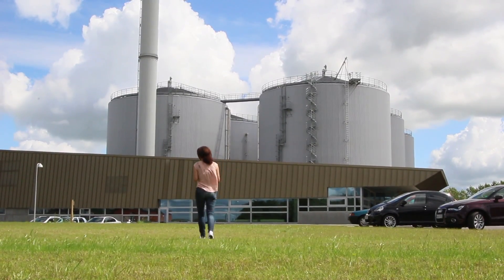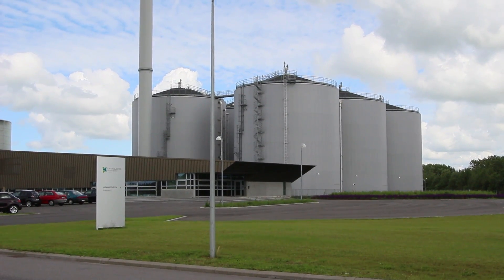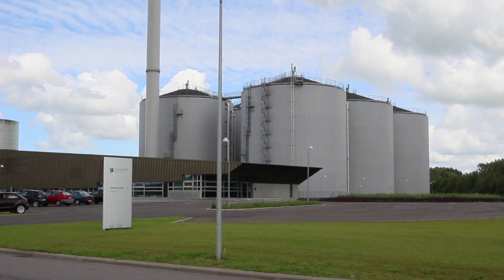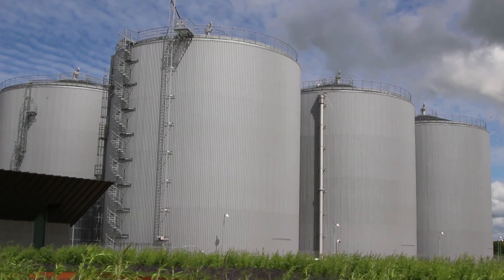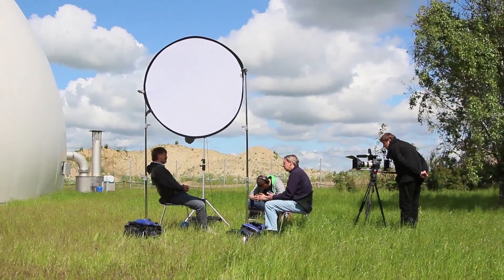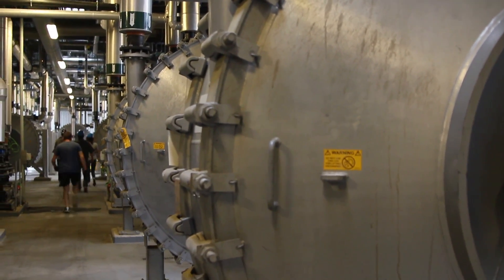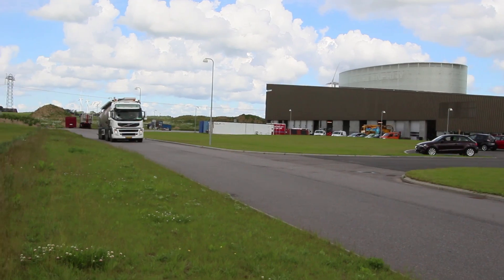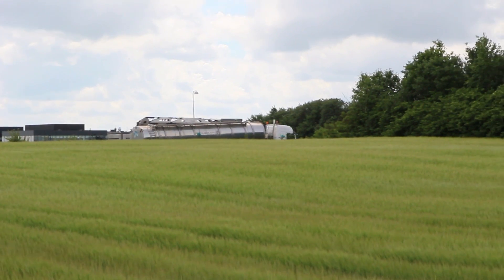Making of - video production on biogas plant Maabjerg, Denmark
One of the biggest biogas plants of the world is in Maabjerg, Denmark. Million tons of biomass and manure are producing electricity and heat here. A very intelligent system is the base: Trucks every day pick up manure from the farms around and offload it at the biogas plant. There in a 1-month digestion process biogas is produced which goes the combined heat and power plant next to the biogas plant. From there it supplies the housesholds in the area. Last but not least, the degased manure goes back to the farms as great fertilizer since it has been dephosphored at the biogas plant before. It is one system which has even more than one advantage: producing green heat and power and also saving the environment.